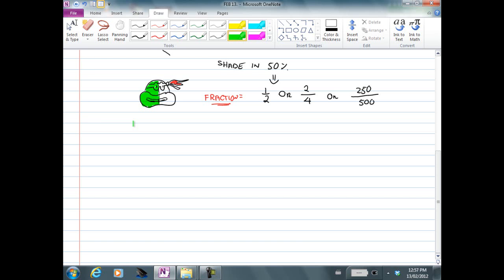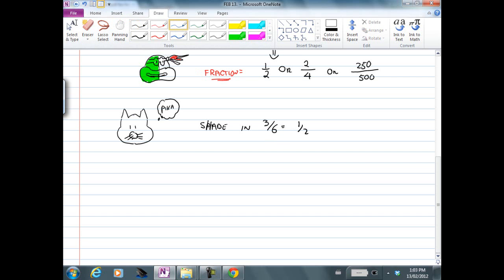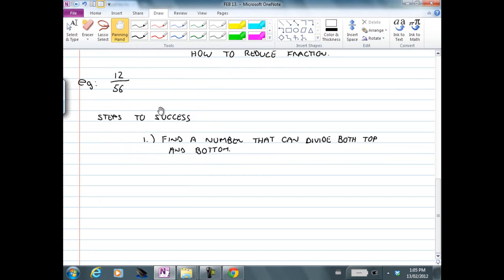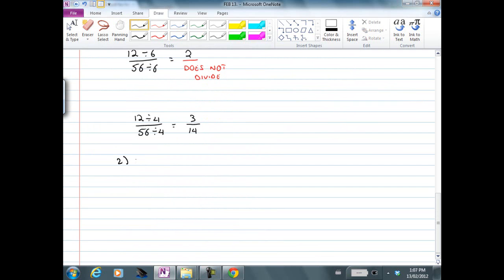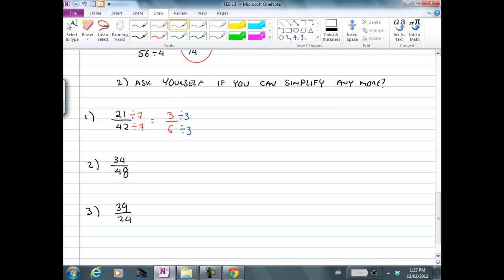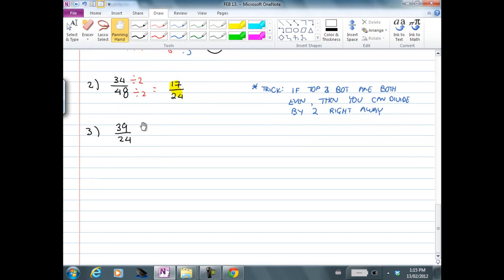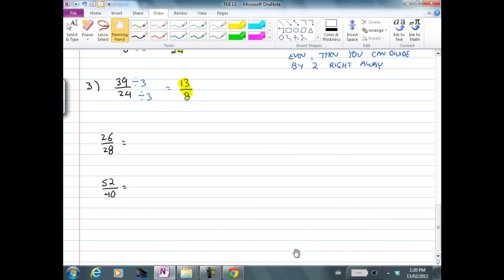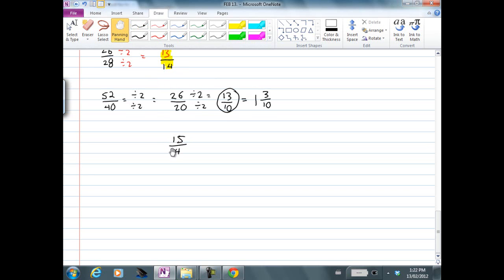Reducing Fractions.wmv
How to reduce fractions.